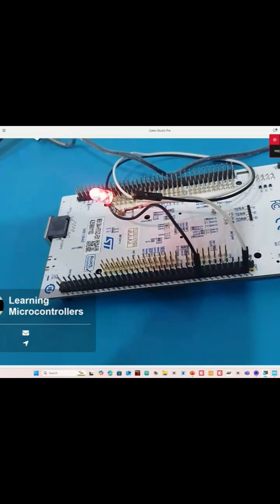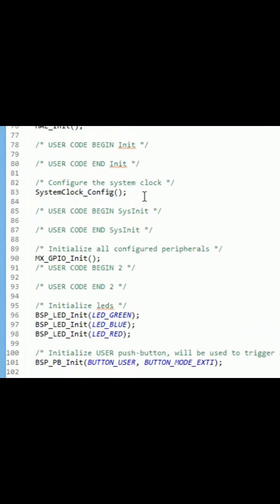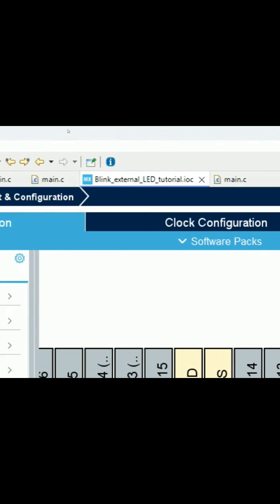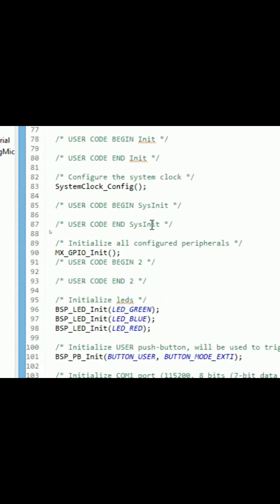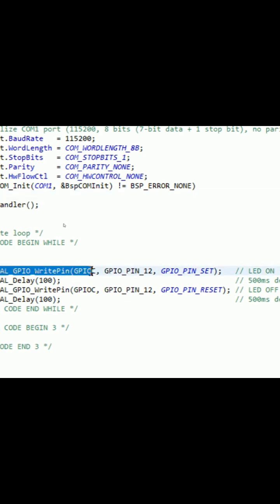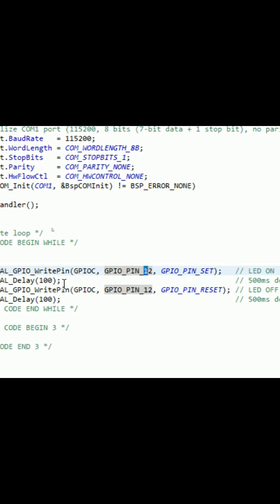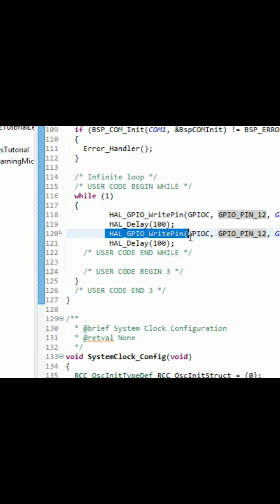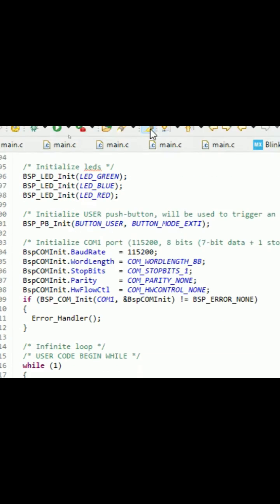Nucleo-STM32H753zi interface LED blinking.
Hello Guys,